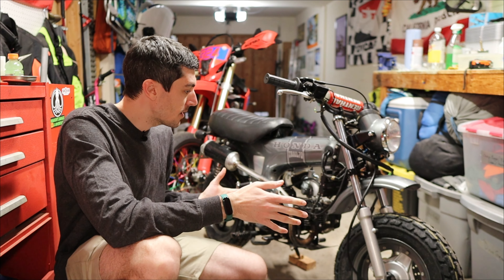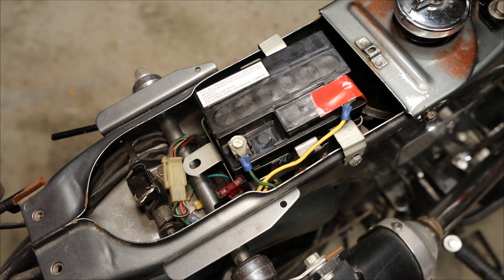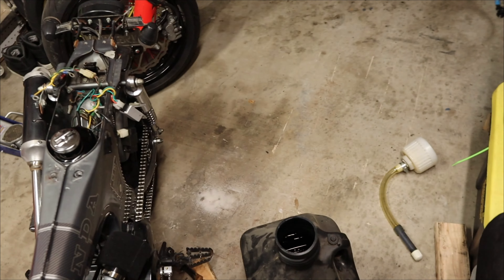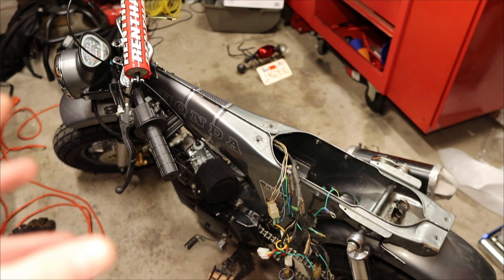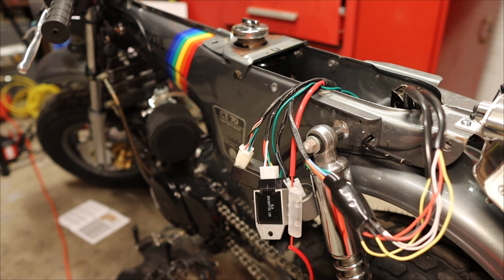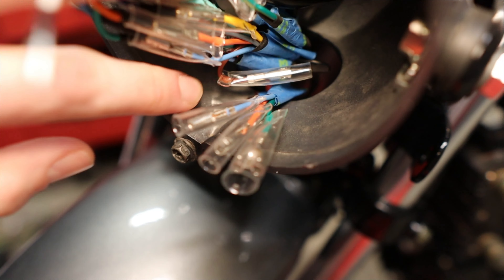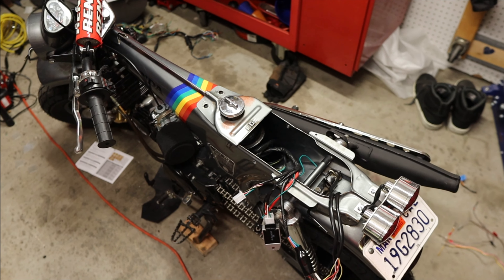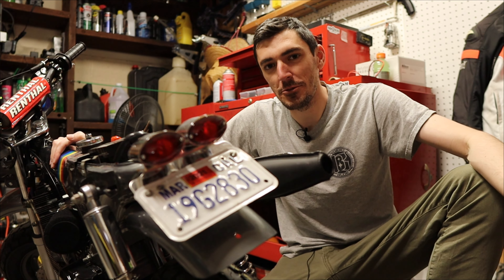The Honda Trail 70 Wiring was so Easy Because it was BAD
Tackled the CT-70 wiring this week. Nothing worked originally except the horn, and I found out pretty quickly why... Much easier to simply replace the whole thing with thanks to @MyTrailbuddyINC and the detailed wiring video from @MiniBikeMike

Since this video was complete, I have received and spliced in a diode for the turn signals and they are now working great!

My garage camera gear:
Canon M50 Mark II
Sigma 16mm f1.4
SmallRig for M50
Movo Microphone
Video Light

My helmet camera gear:
GoPro Hero 7 Black
GoPro Mic Adapter
Ulanzi GoPro Case with Mic Adapter Storage
Purple Panda Lav Microphone
Bell MX-9 Adventure w Mips

My handlebar camera gear:
Insta360 One X2
Insta360 Frame Case
6 in Ram Mount Arm
Ram Action mount

CRF450L Panel Store